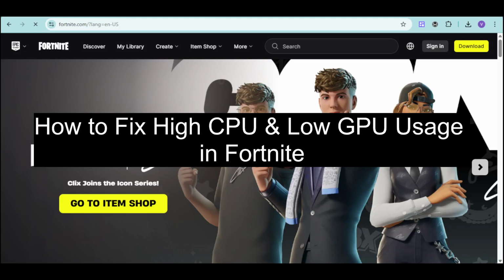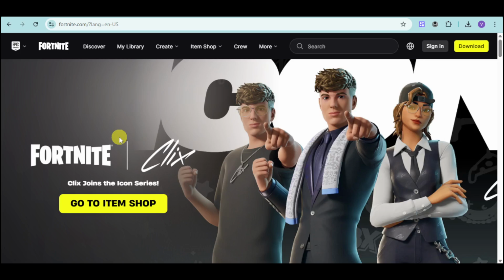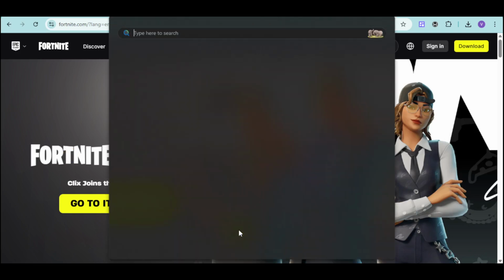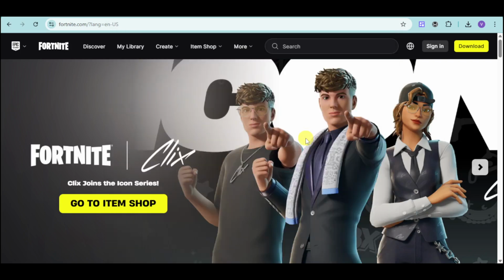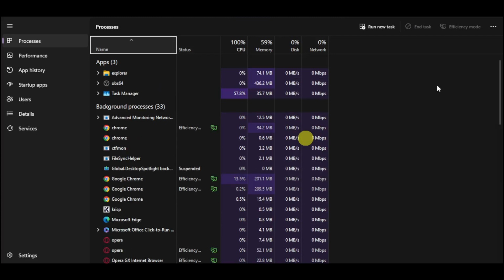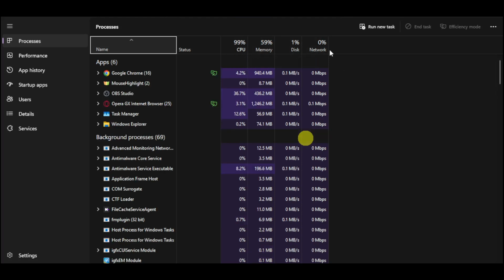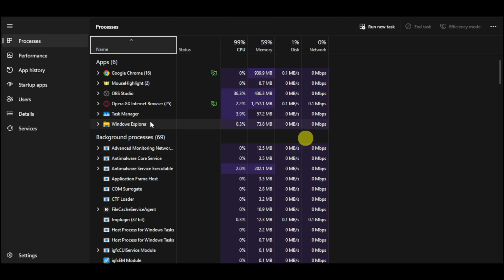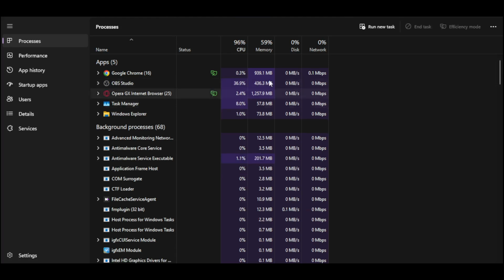How to Fix High CPU & Low GPU Usage in Fortnite (2025 Method)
📌 In this video, I'll show you how to be fixing fortnite cpu and gpu usage issues in just a few simple steps. This method is quick, easy, and clearly explained, so you can follow along and get it done in no time!